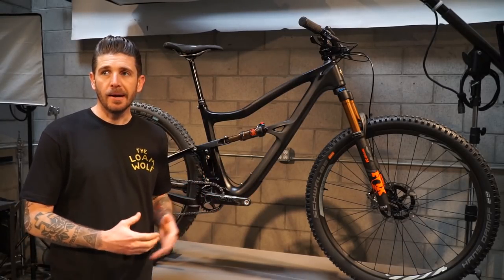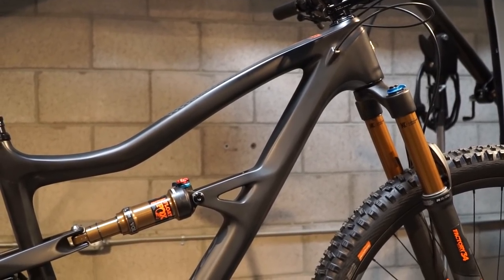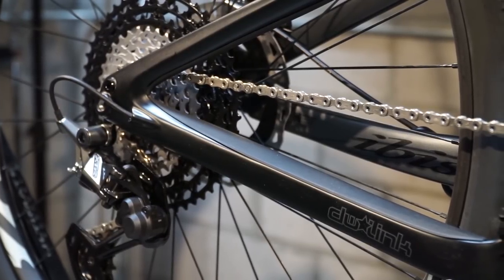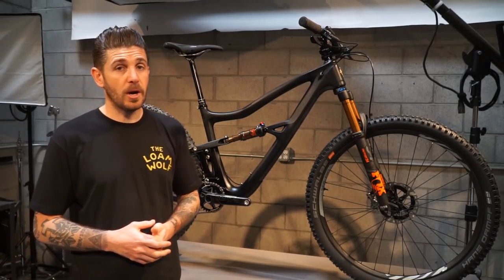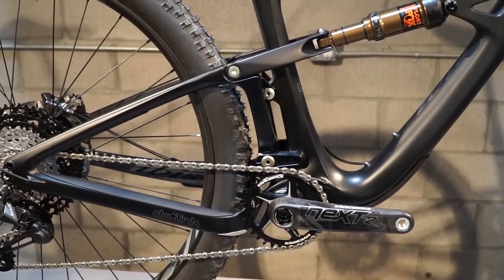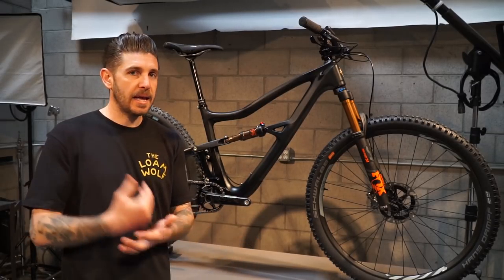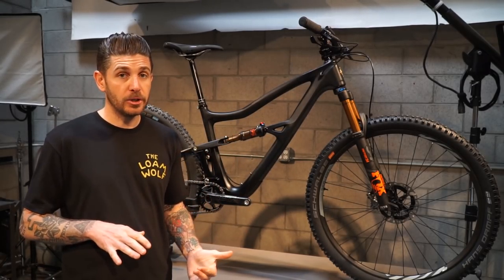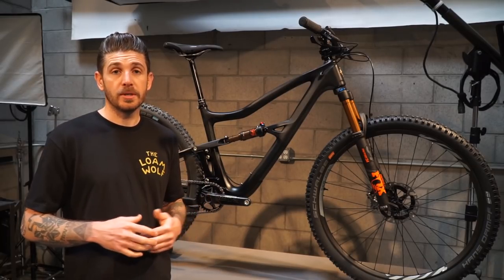Ibis Ripley Tech Info and First Ride Impressions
We got a chance to meet the new Ibis Ripley first hand at Ibis' Santa Cruz HQ. This new trail bike is an absolute pinner!

*Correction: Bike weighs in at mid to high 20's*